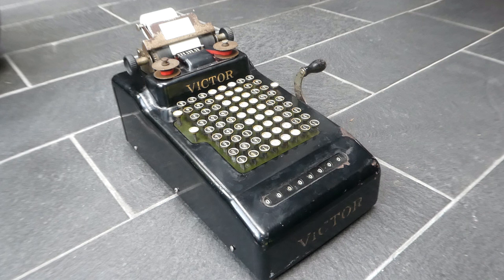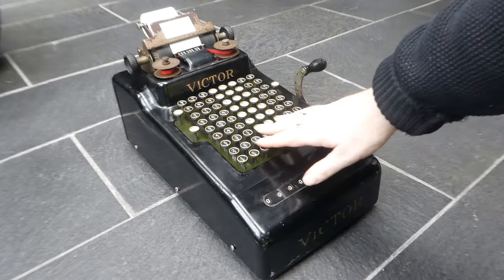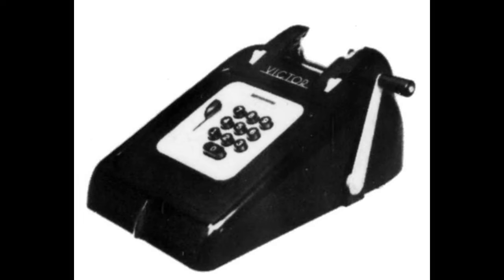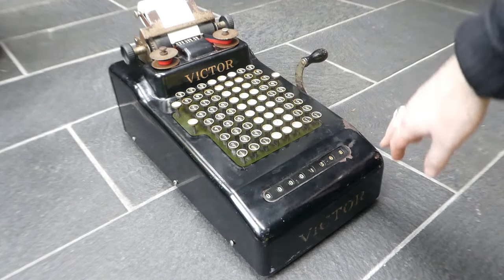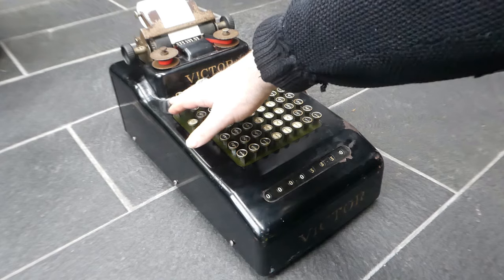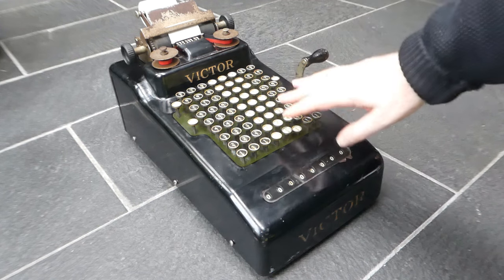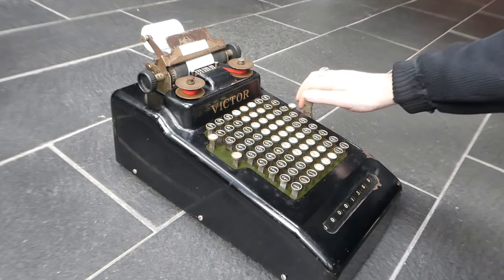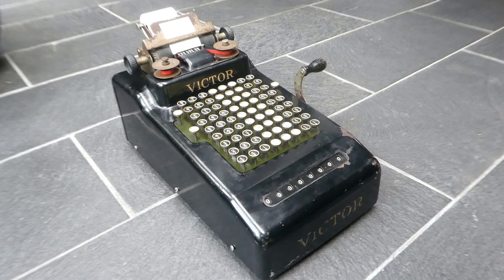The Victor series 2 adding machine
The Victor 2 adding machine was made from 1920 till about 1928, though only few were made after 1924, when the series 3 was released.

0:00 History
1:31 Addition
1:53 Subtotal
2:27 Non-add
2:50 Total
3:23 Repeat
4:07 Demo
4:56 Outro